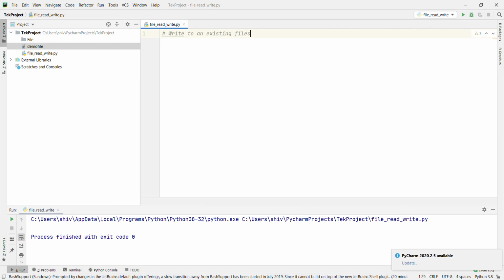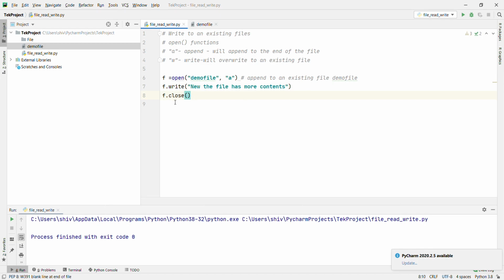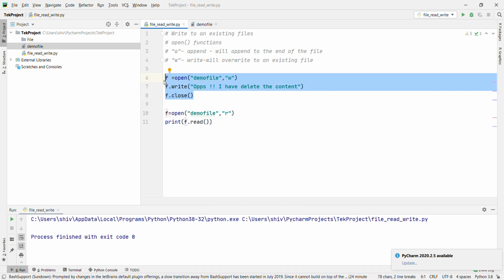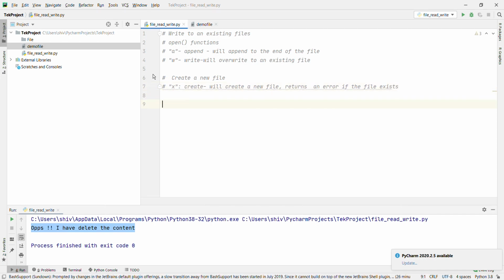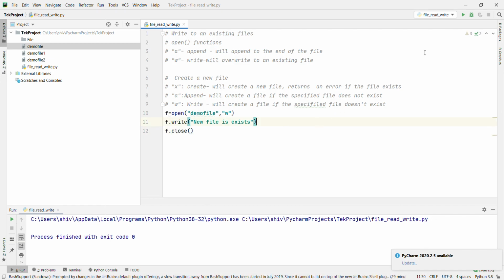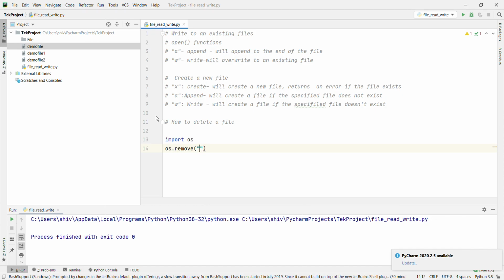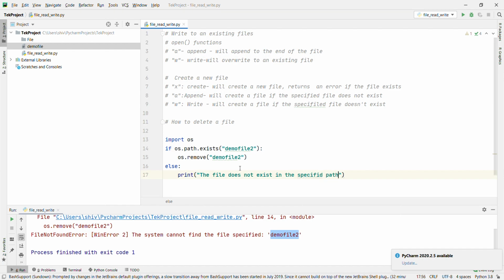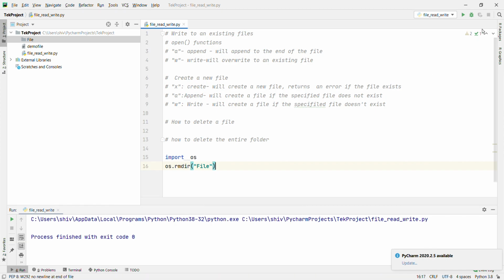#43 Python File Write, Create & Delete file| Python Tutorial for Beginners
Learn Python in English: This Python Programming in English tutorial is a complete python course in English. After watching this course you can learn Python programming easily in English. This Python programming course for beginners in English is designed keeping in mind the current trend and recent changes in Python. This course is designed to teach Python to beginners making it one of the best sources to learn python in English for beginners. Get ready to learn python programming in a fun way and make sure to download the python notes which are included with this video. Hope you enjoy this course on python programming for beginners in English.

Practical Python File Write, Create & Delete file

#42 Practical Python File Handlings | Python Tutorial for Beginners

#41 Practical Python User Inputs and Date Time | Python Tutorial for Beginners

#39 Practical Python User-Defined Exceptions | Python Tutorial for Beginners

#37 Practical Python TRY...EXCEPT...FINALLY... | Python Tutorial for Beginners

#35 Practical Python Regular Expression Part - 3| Python Tutorial for Beginners

#34 Practical Python Regular Expression Part - 2| Python Tutorial for Beginners

#33 Practical Python Regular Expression Part - 1| Python Tutorial for Beginners

#32 Practical Python JSON | Python Tutorial for Beginners | Tek Solutions